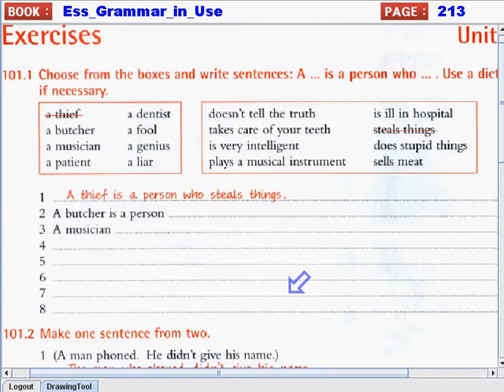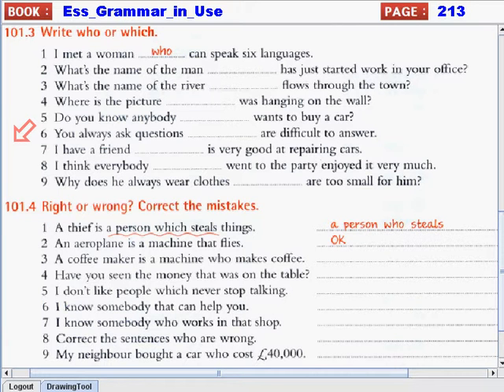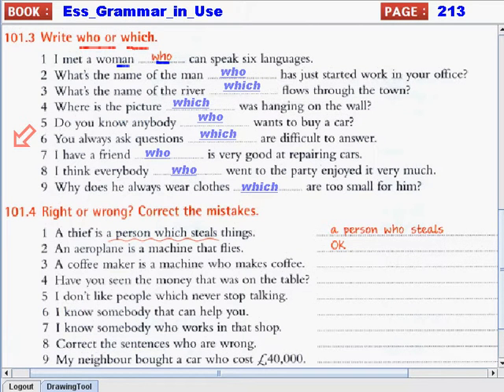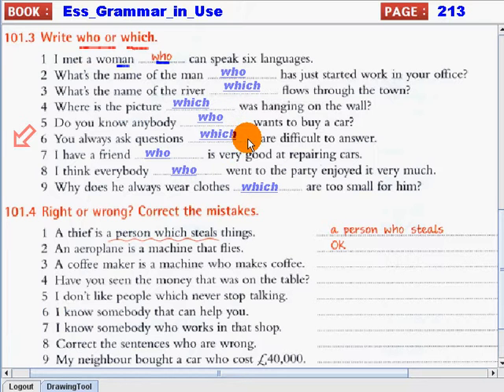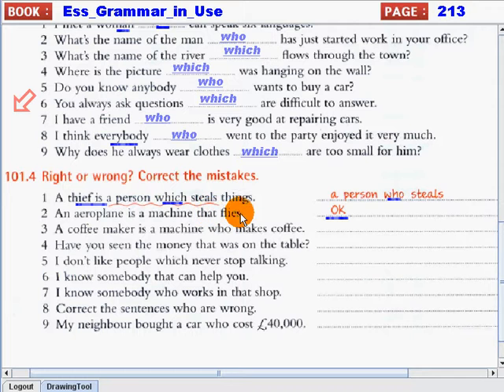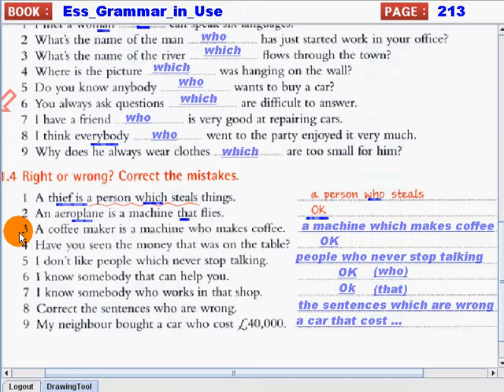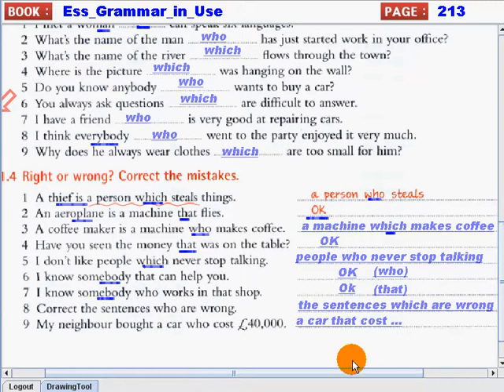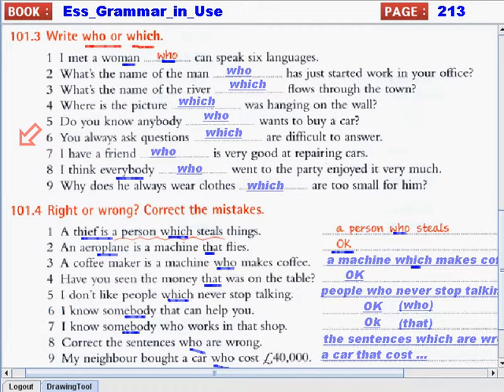EssentialGrammarInUse 101 395 213